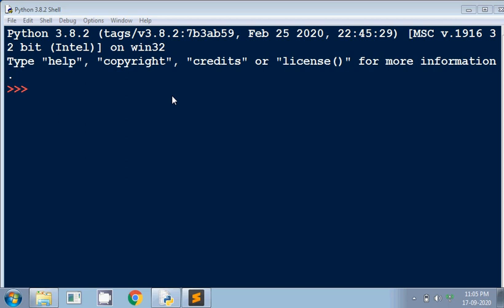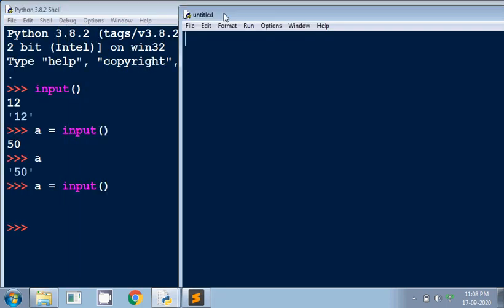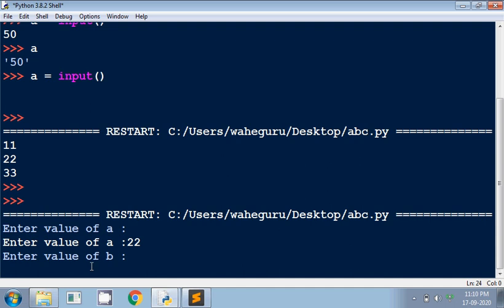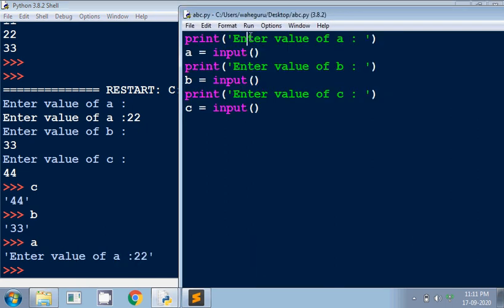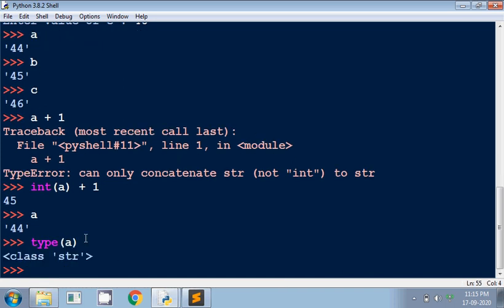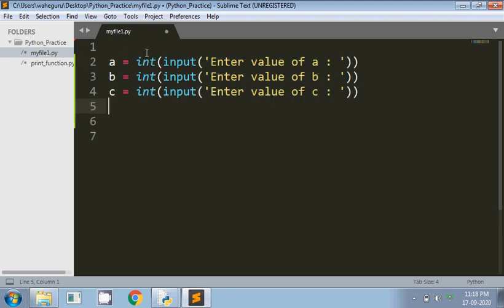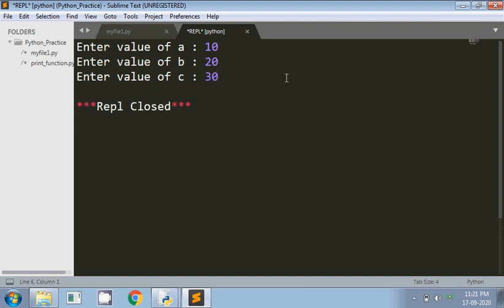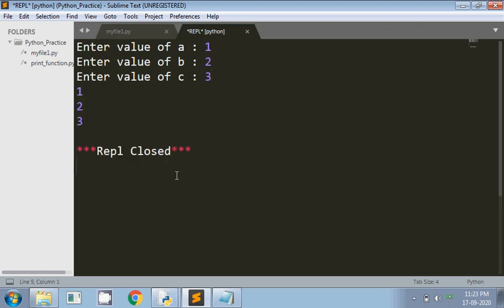#7 How to use input function in Python || Solution of input function not working in Sublime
This video explains how to take input in Python using input( ) function. This is also known as Read operation. Some people may face problem in using input( ) function in sublime text. I have provided the solution to that problem as well in this video.

# Code

a = int(input('Enter value of a : '))
b = int(input('Enter value of b : '))
c = int(input('Enter value of c : '))

print(a)
print(b)
print(c)

    "id": "repl_python_run",

    "file": "config/Python/Main.sublime-menu"

#  *** Don't forget to add shortcut keys in the code